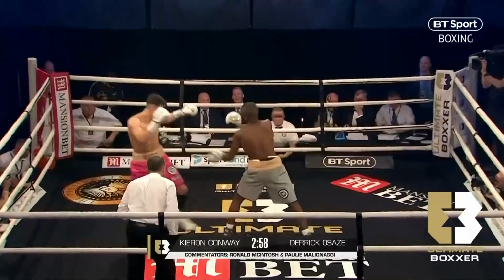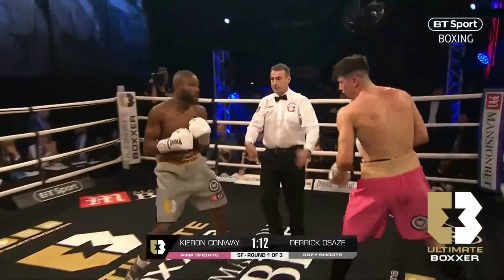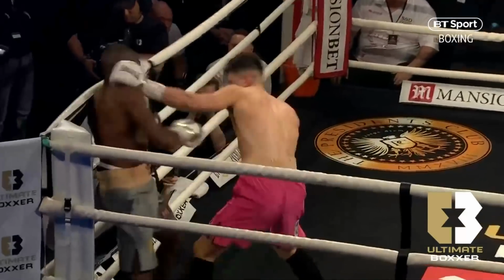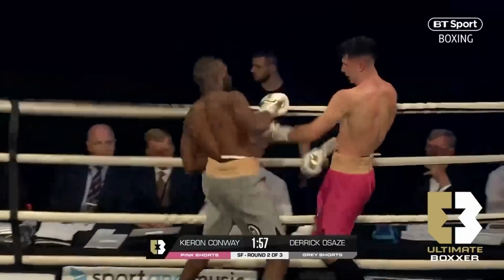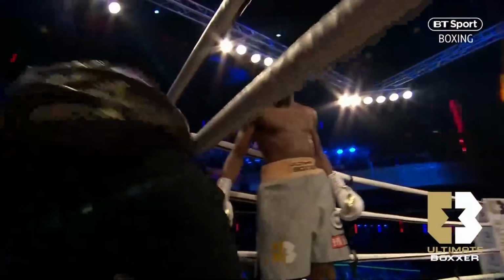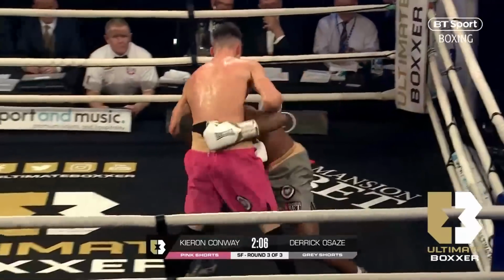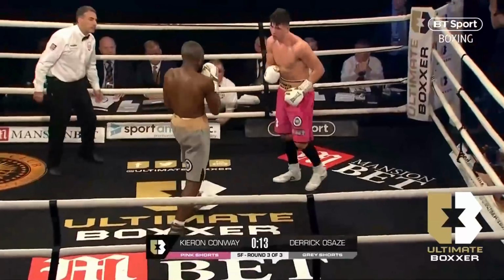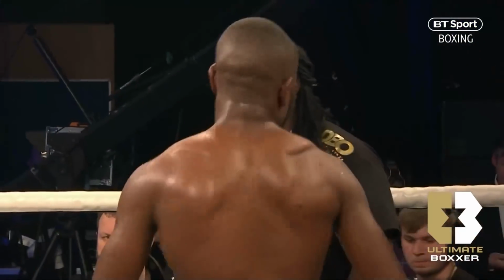Full fight: Keiron Conway v Derrick Osaze | Ultimate Boxxer semi-final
UltimateBoxxer III favourite Keiron Conway came up against "The Punching Preacher" in the semi-final stage and it didn't quite go to plan...

Read more on upcoming fights on BT Sport and BT Sport Box Office ➡️